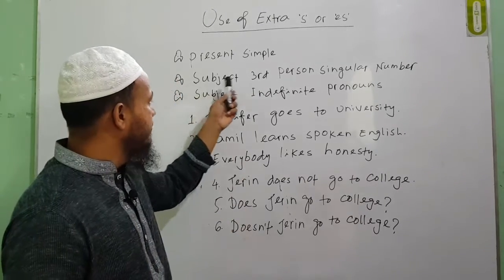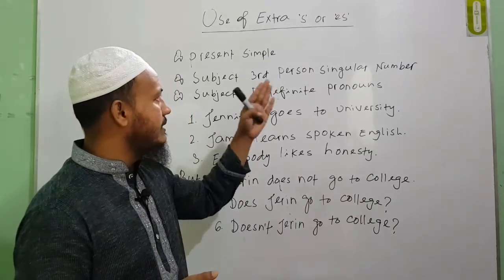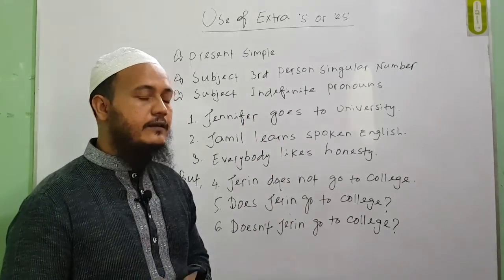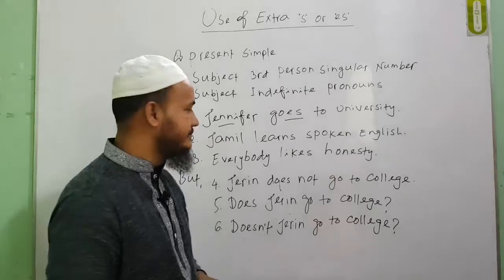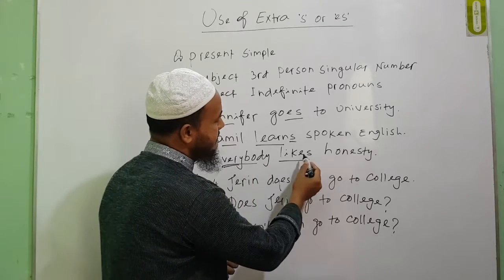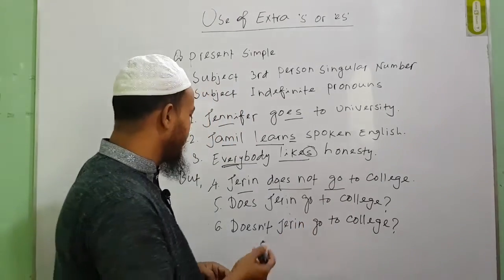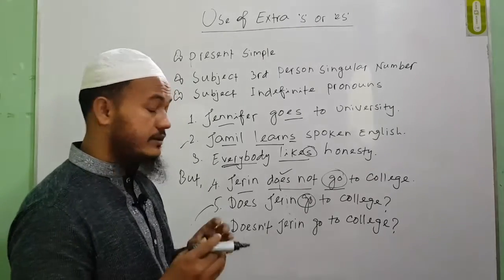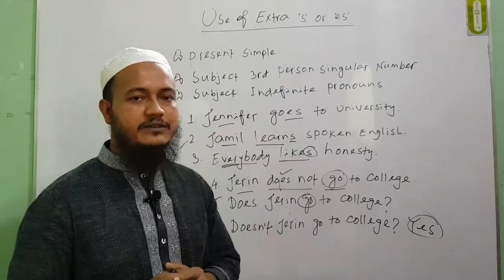Subject: English Second Paper Topic: Use of extra 's' or 'es' in Present Simple Tense